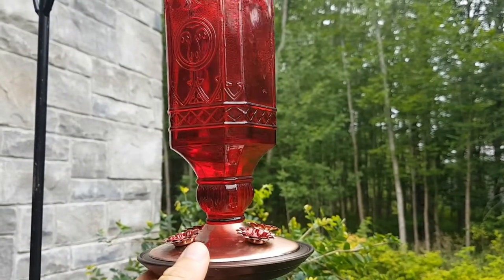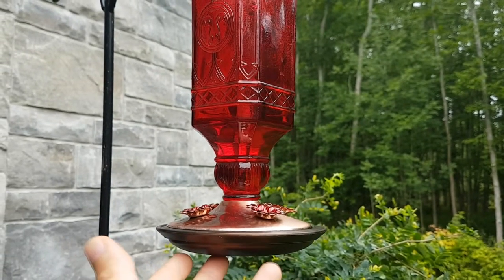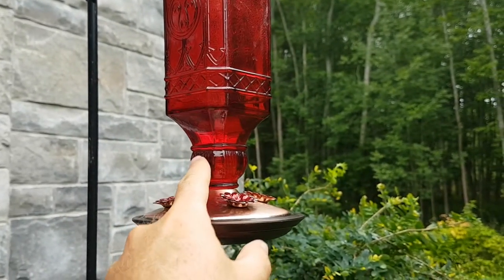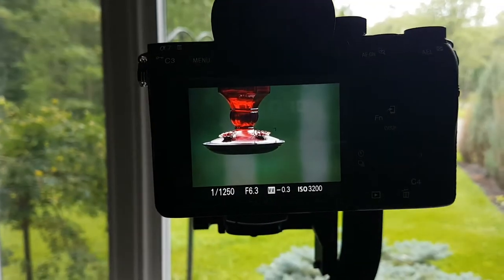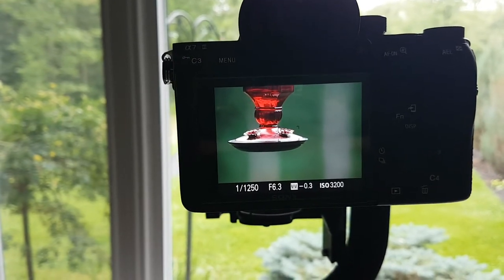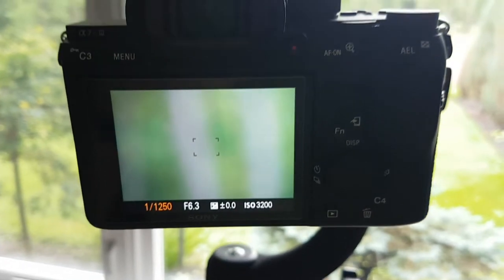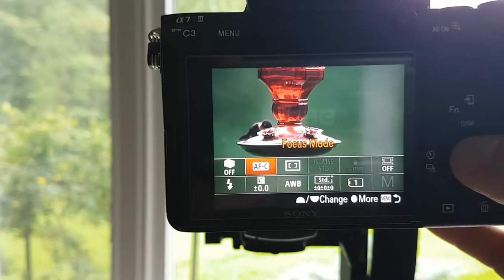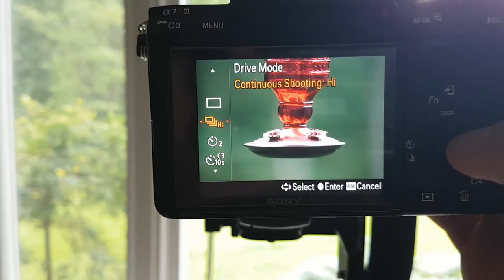Nature Photography - How to Shoot Hummingbirds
A few tips and tricks for shooting hummingbirds. I will show you the settings I use for capturing these lightning fast birds. I'll also show you some sample images and we'll talk about feeders and what to put in them.